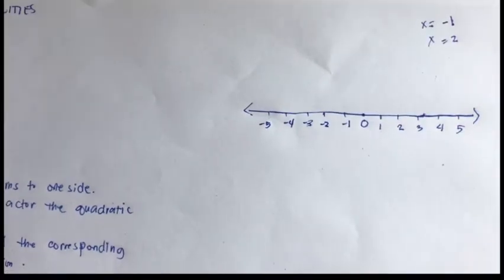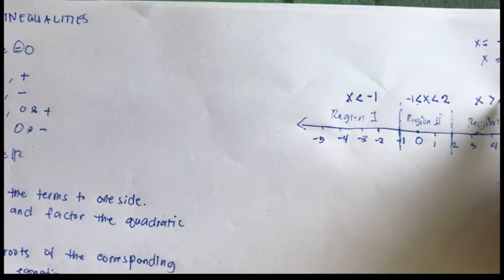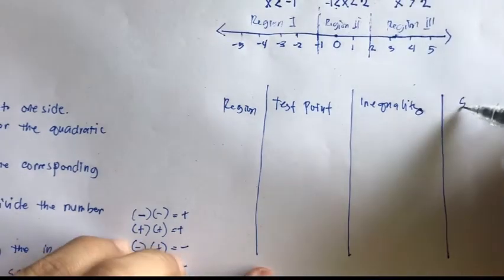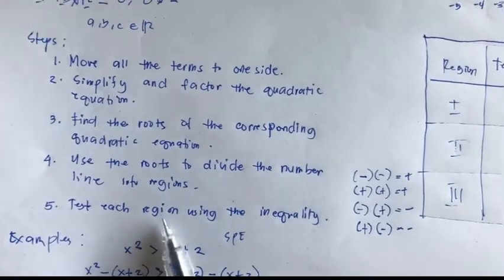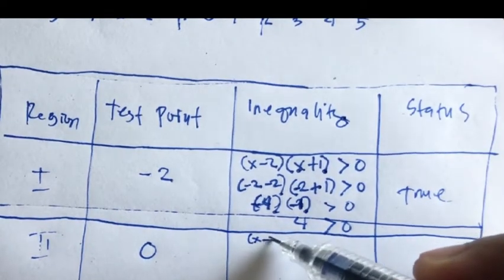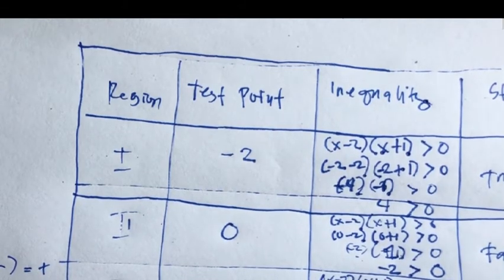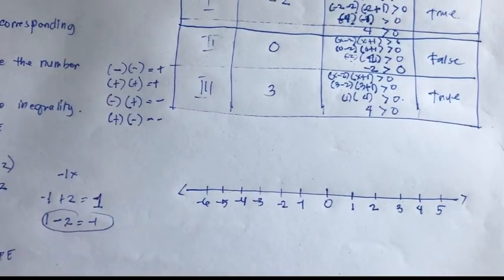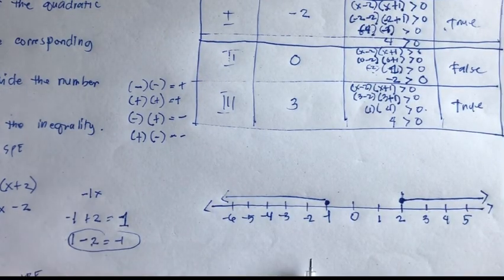SOLVING QUADRATIC INEQUALITIES (Part 2)